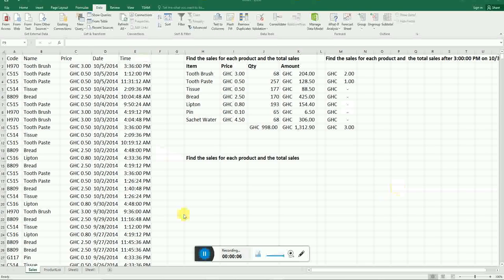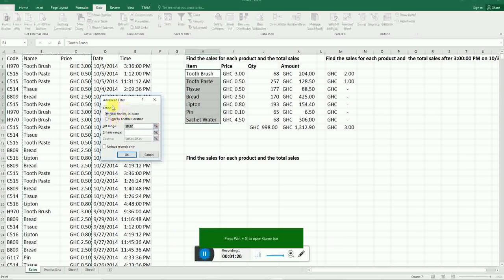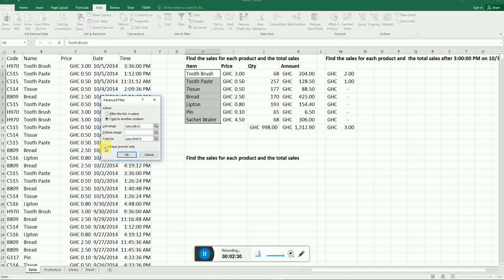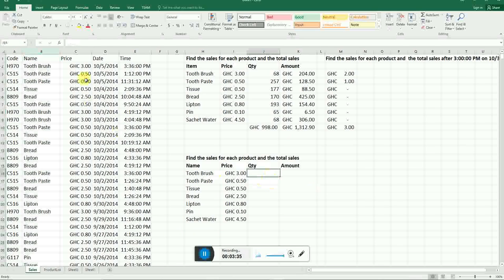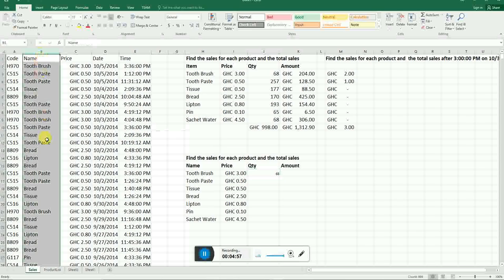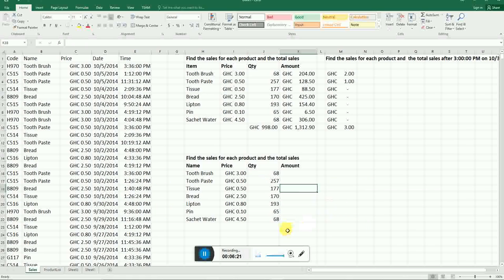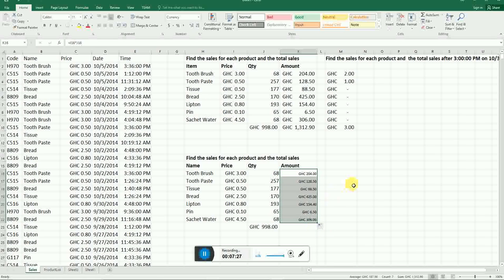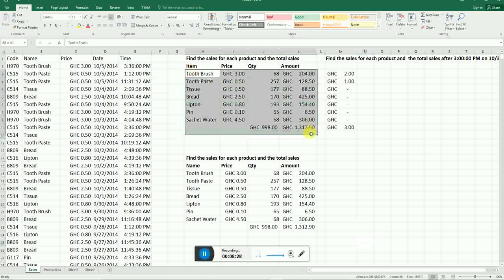Excel Job Skills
Working with Sale Sheet